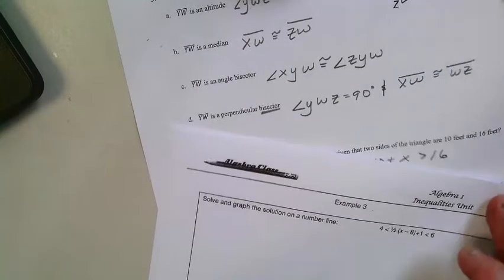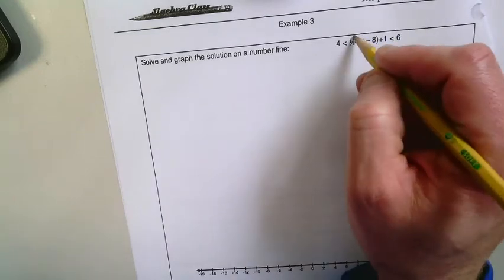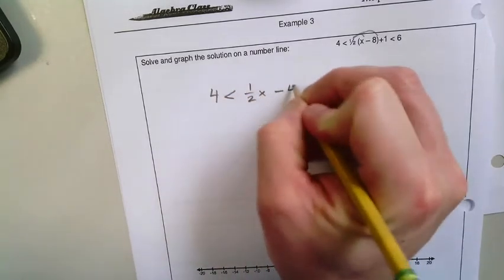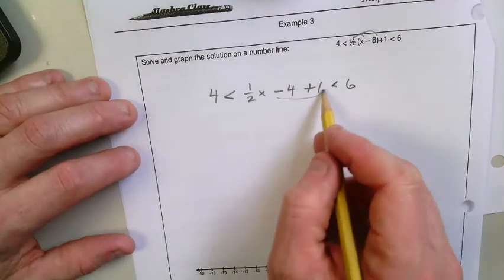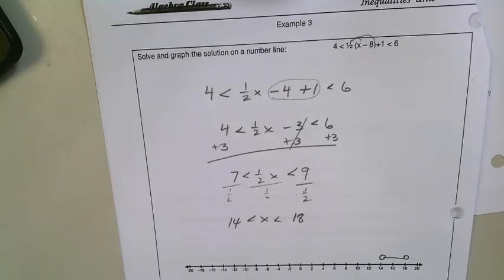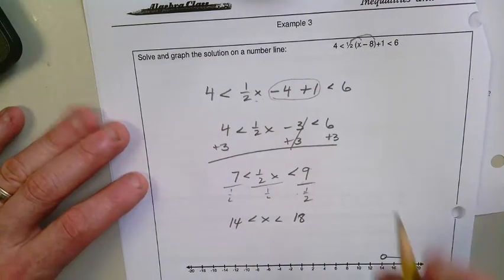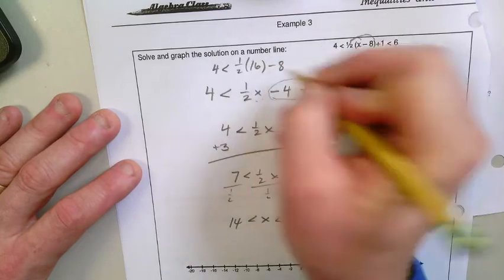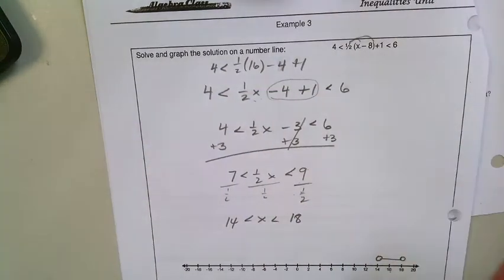Introduction to Lesson 6 Compound Inequalities